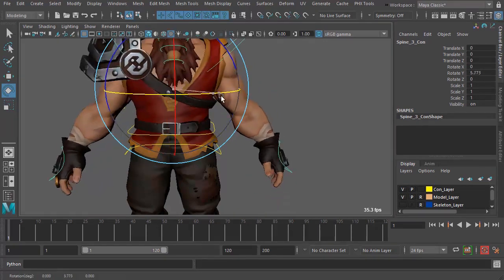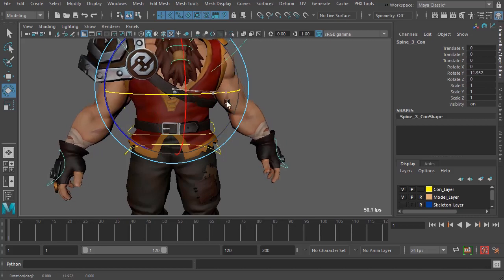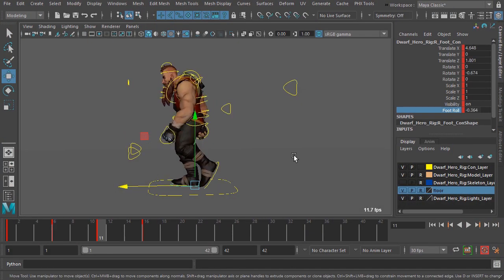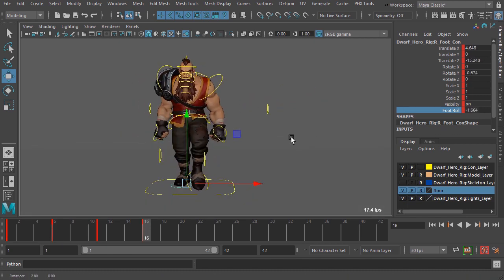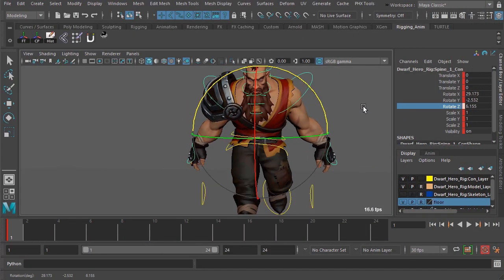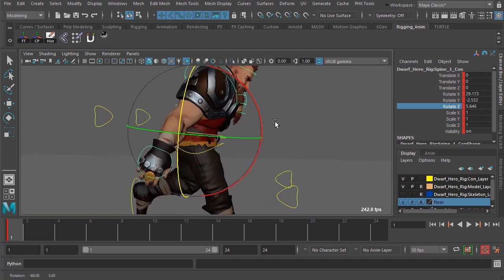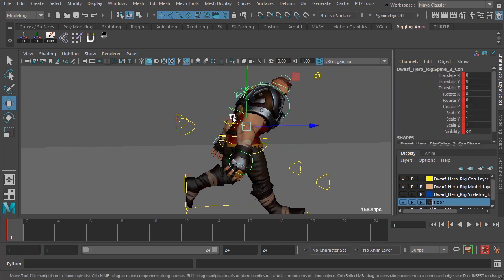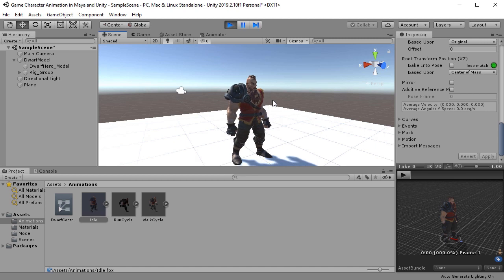Maya and Unity Skills: Game Character Animation in Maya and Unity Course Preview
Join Pluralsight author Mark Masters as he walks you through a preview of his "Game Character Animation in Maya and Unity" course found only on Pluralsight.com. Build your technology skills with Mark’s help by learning the steps for creating believable and
appealing animation for use in games and MUCH MORE! Visit Pluralsight.com to start learning Maya and Unity skills today!